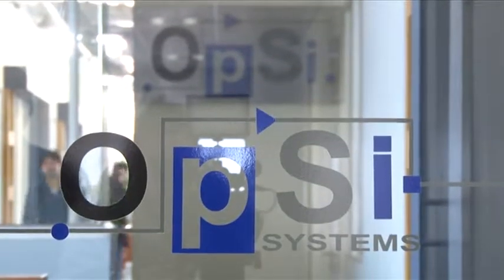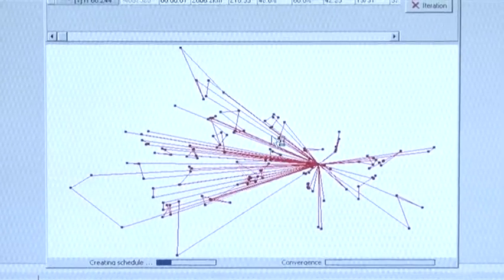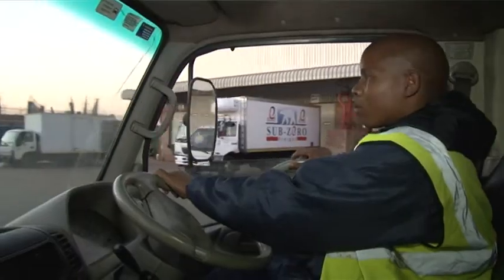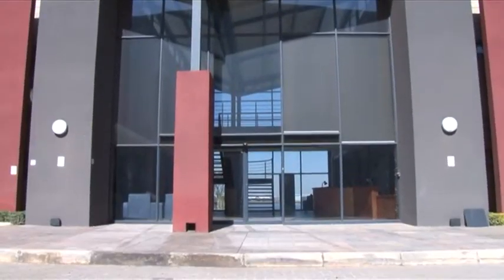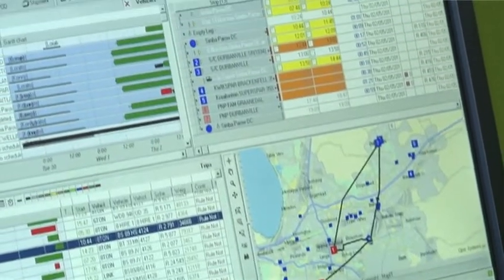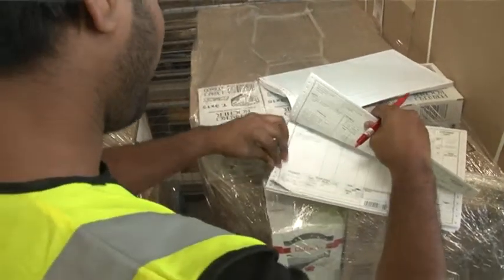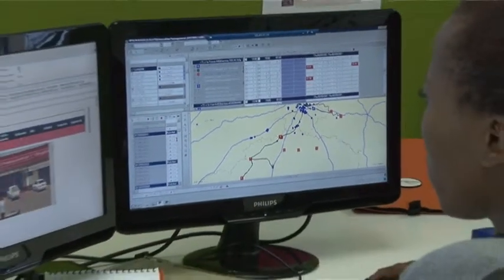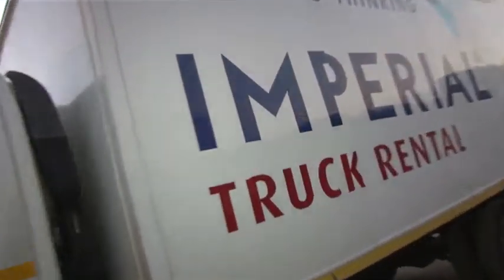OPSI Systems - Imperial Distribution Client Video